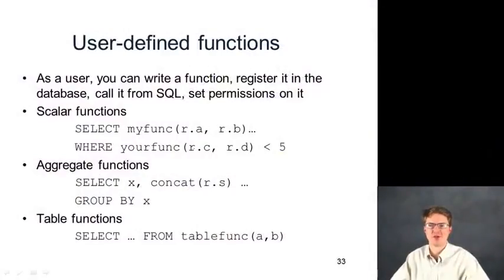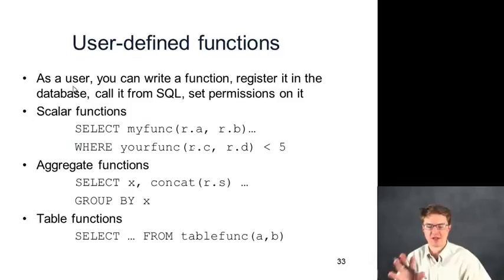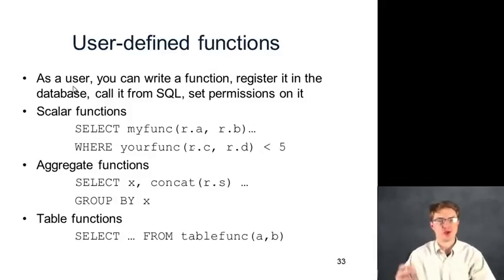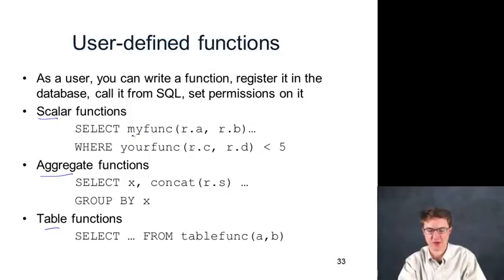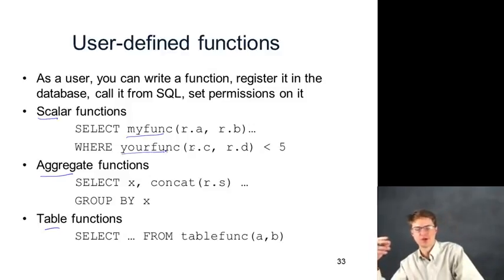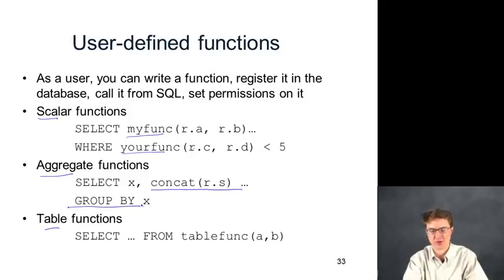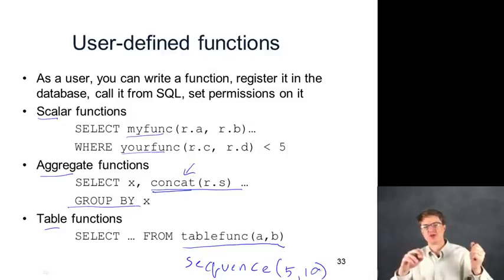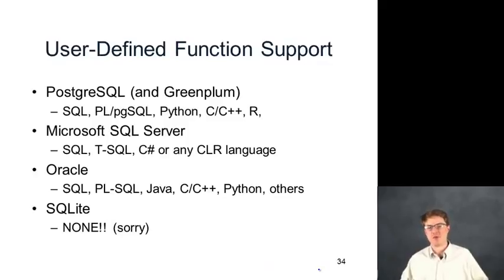2 8 SQL for Data Science User Defined Functions 7 59